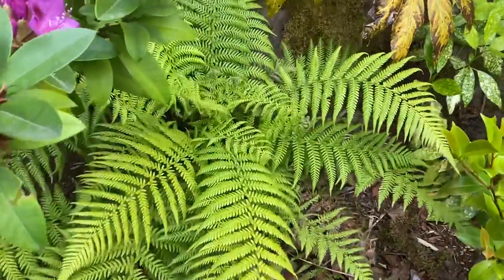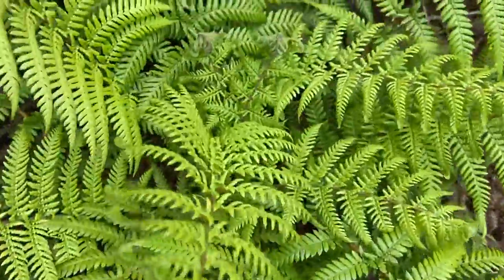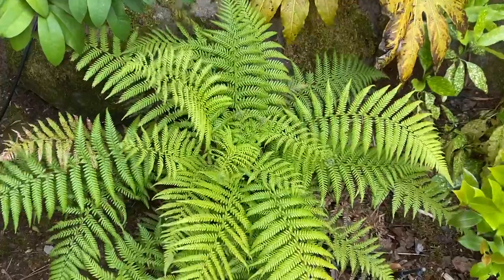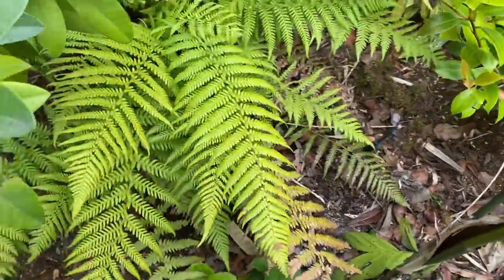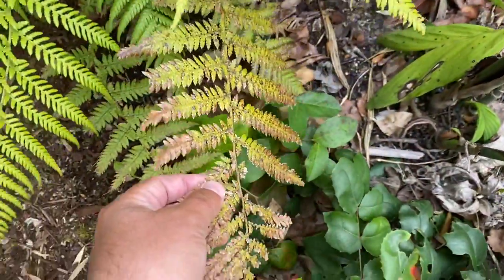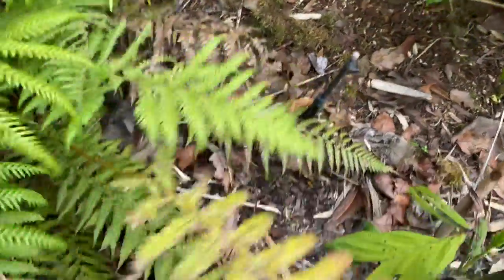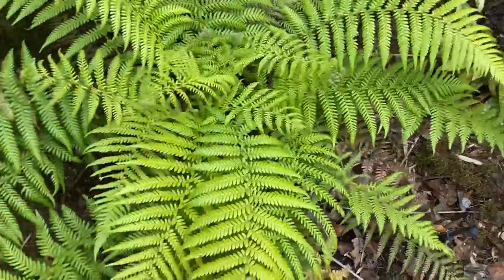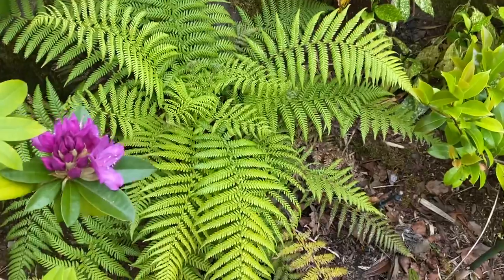Young Tasmanian Tree fern flushing new leaves.